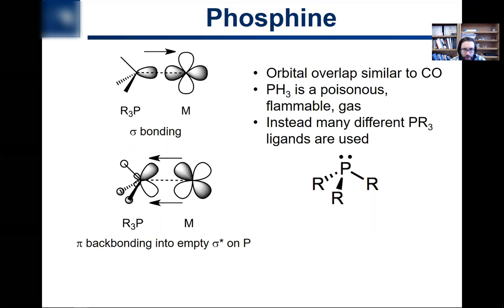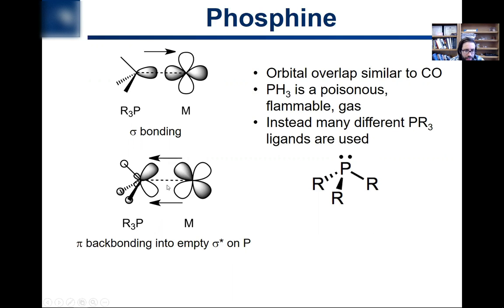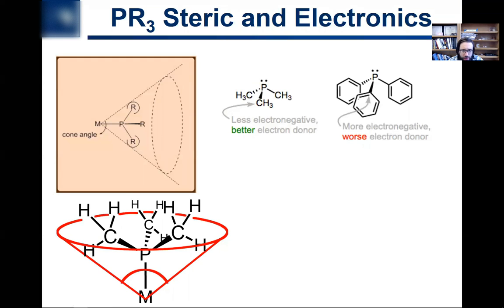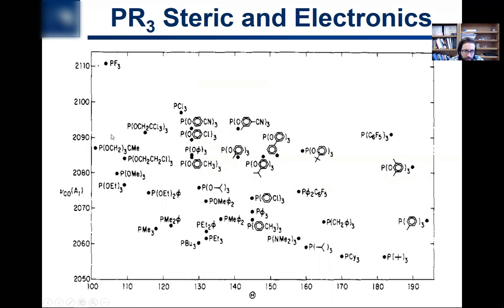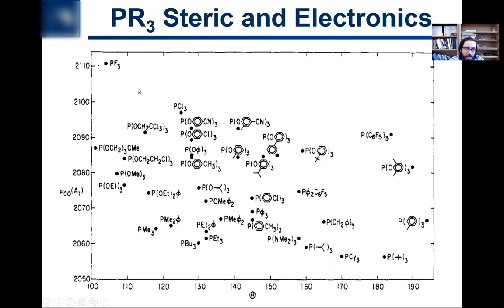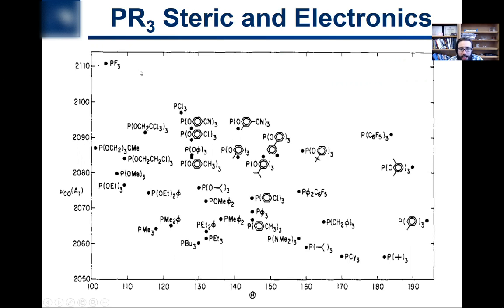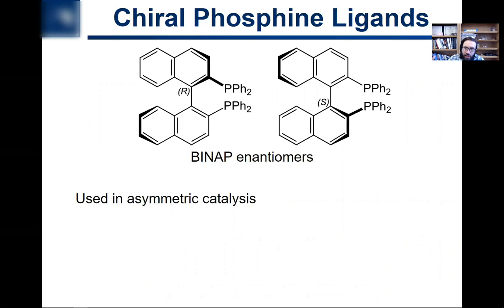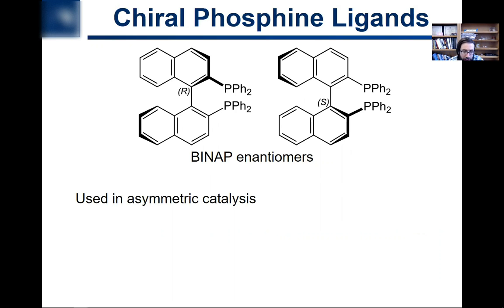7.3. Metal Phosphines